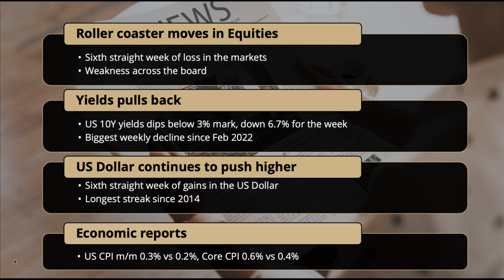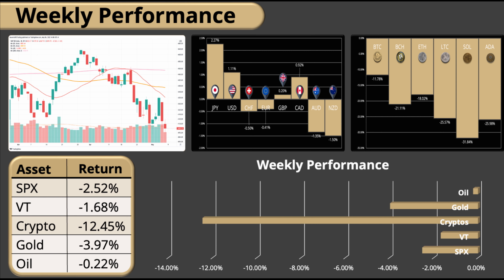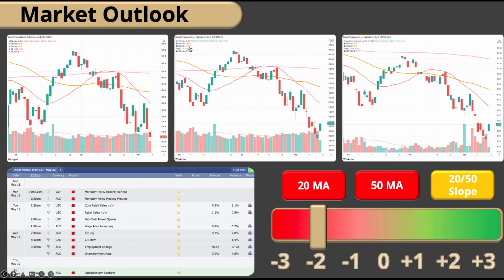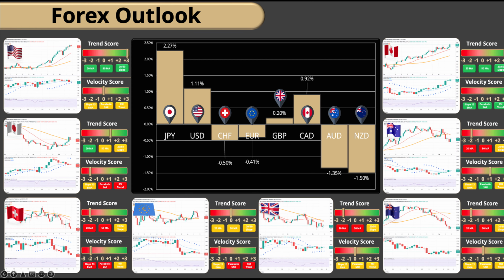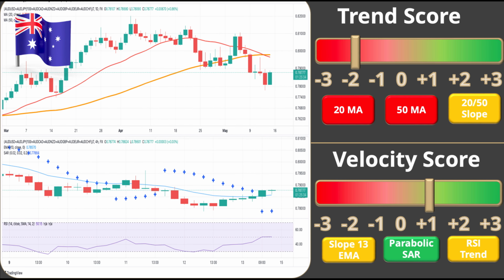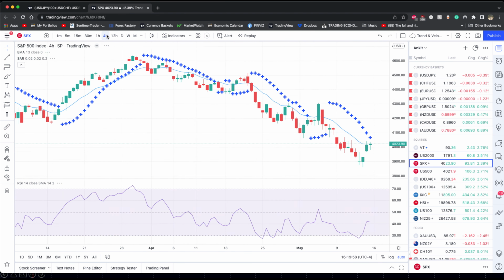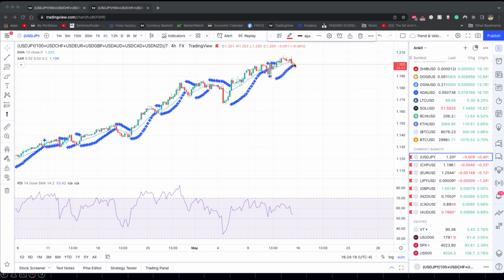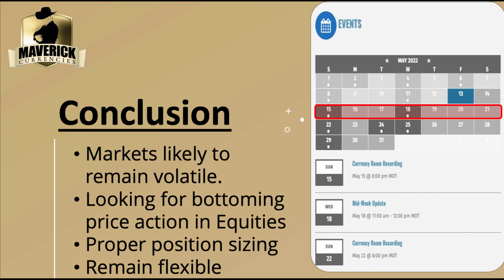Forex Currency Room: Week of May 15-20, 2022. Market reversal or bear rally?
Our weekly Forex Currency Room session where we break down the previous Forex Currency Room week and previous trades with a broad market outlook.  The Forex Market Next Week looks to be a great trading environment for forex and cryptocurrency trades.   In our session, we detail what is happening in the Forex Market Next Week, what the central banks are doing and economic numbers that move currency values.    We then rank our currencies (Forex & Crypto) from strongest to weakest to identify the best trading pair currencies for the Forex Market Next Week.   Once we identify the strongest and weakest currencies for the Forex Market Next Week, we pair them together and look at entry and exit points.